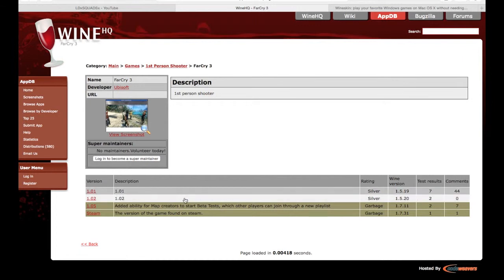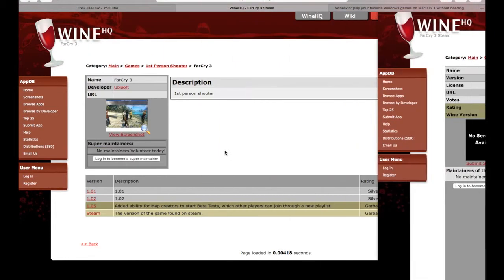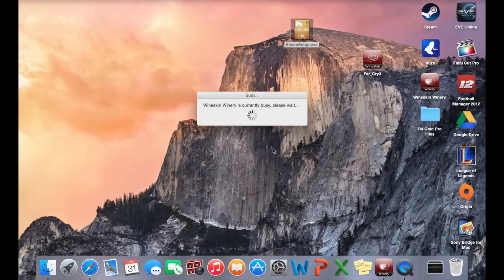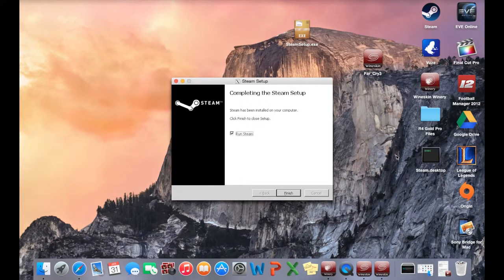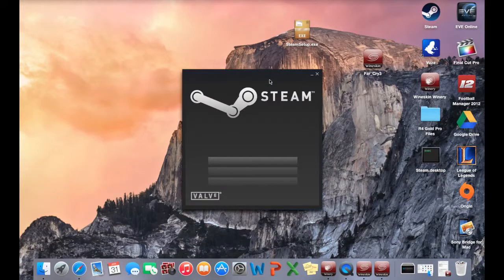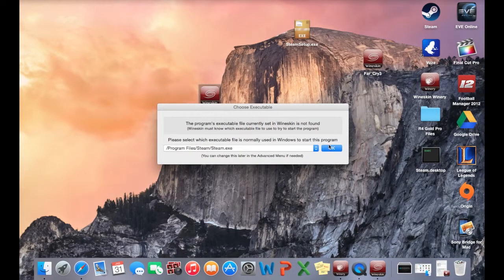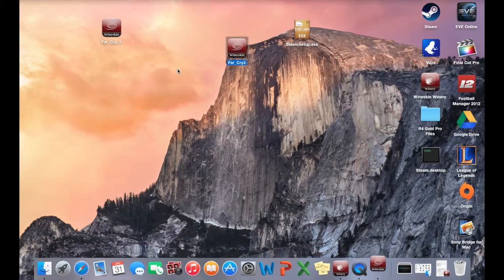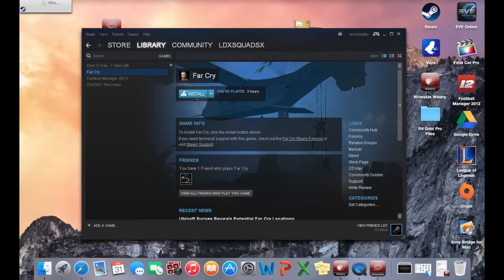How To Play PC Steam Games On A Mac Tutorial